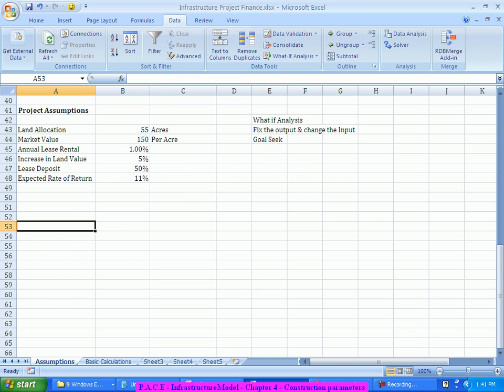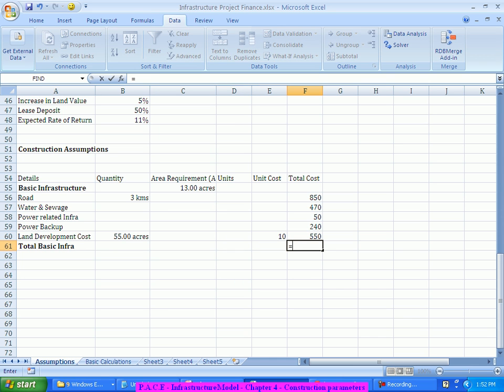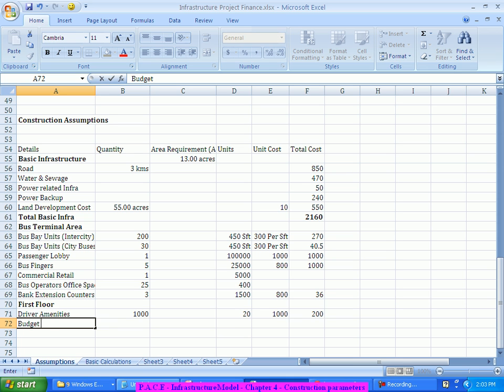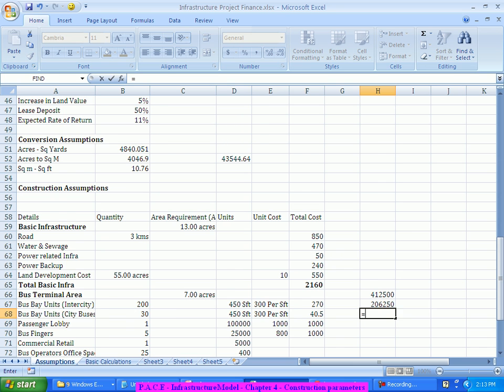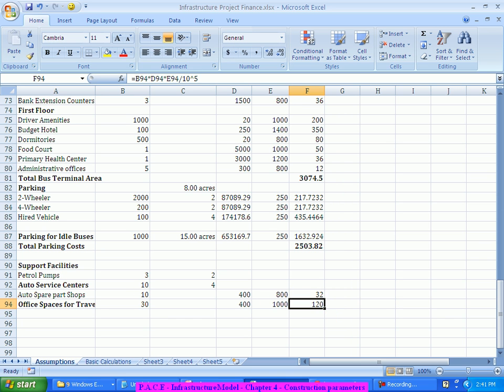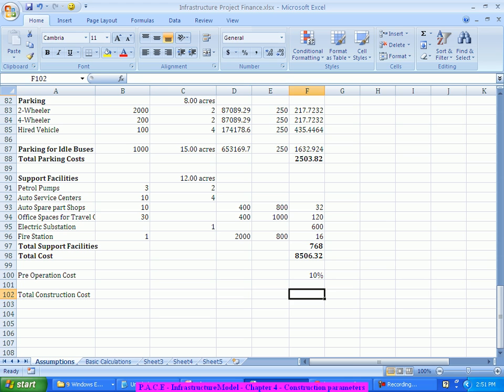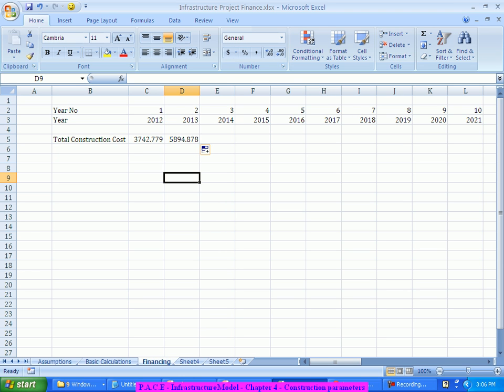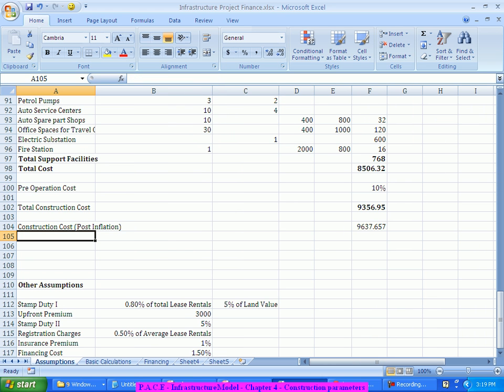Construction Parameters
Training on Construction Parameters by Vamsidhar Ambatipudi